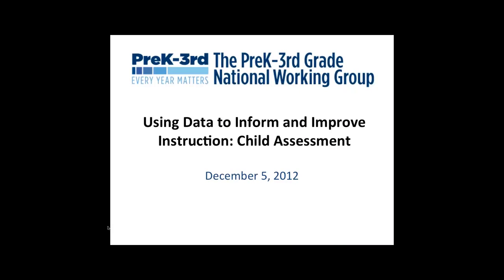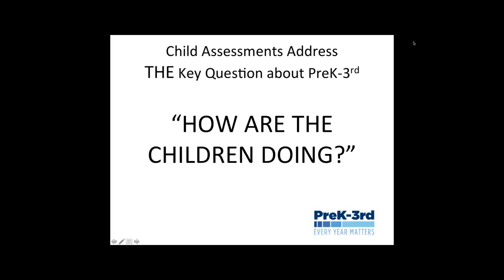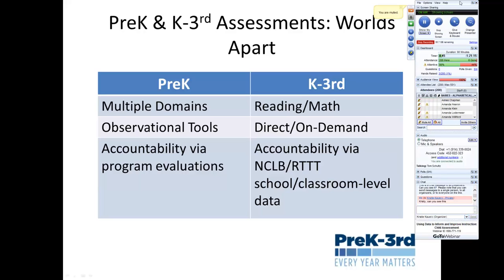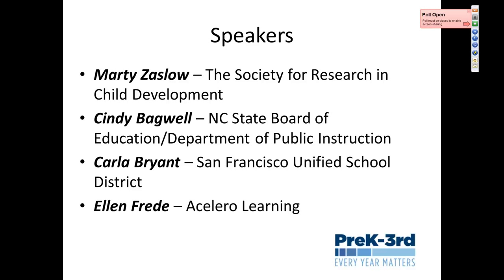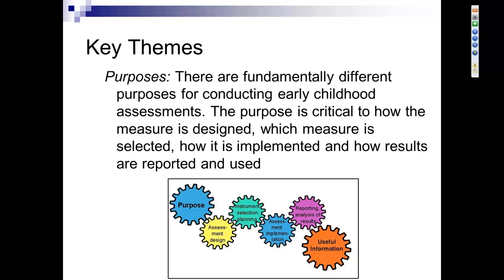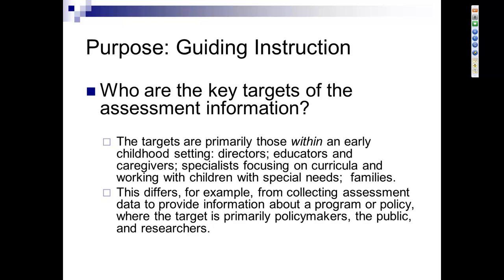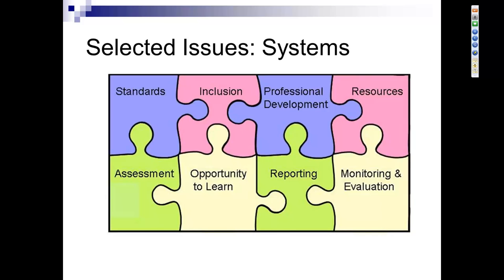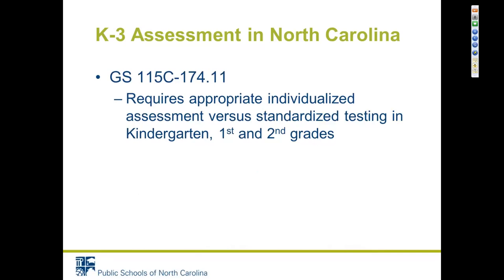Using Data to Inform and Improve Instruction: Child Assessment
A Webinar from The PreK-3rd Grade National Work Group on December 5, 2013.
This webinar is the seventh in a series of eight webinars on Reducing Achievement Gaps by 4th Grade: The PreK-3rd Approach in Action.